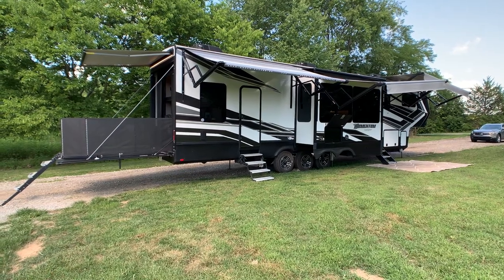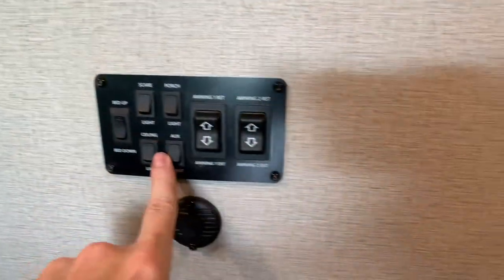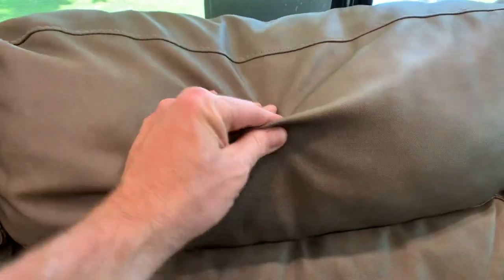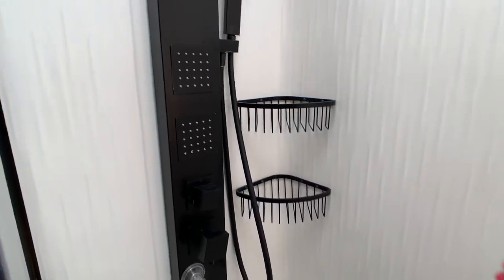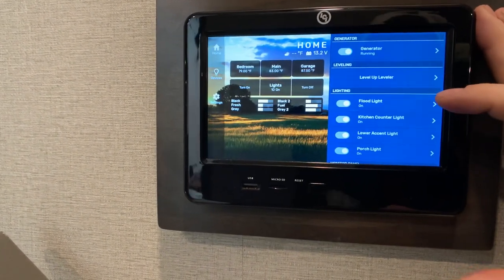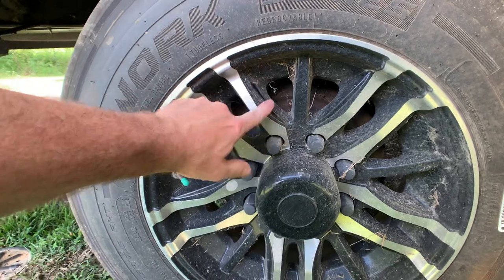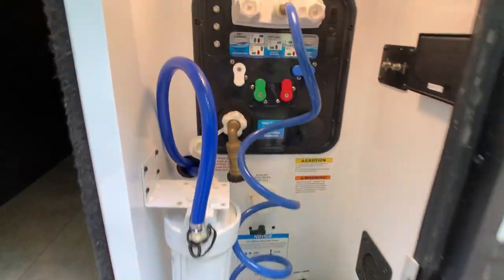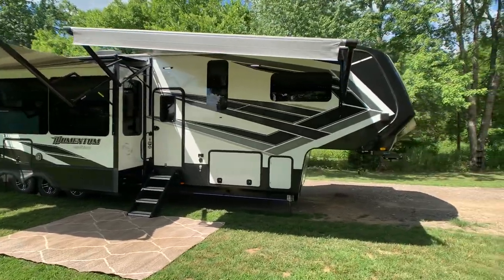2021 Grand Design Momentum 397TH-R Toy Hauler 5th Wheel Walk-Around Video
SOLD 9/26/2022

HelpSellMyRV.com
Louisville Kentucky